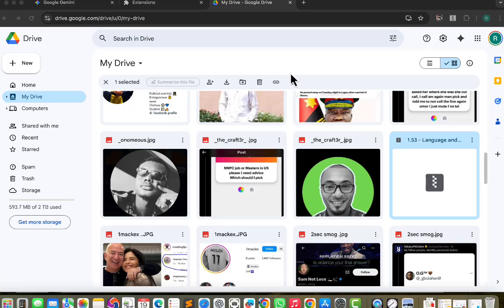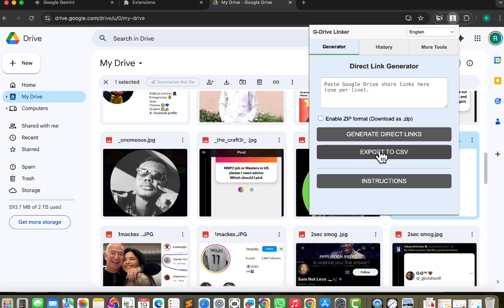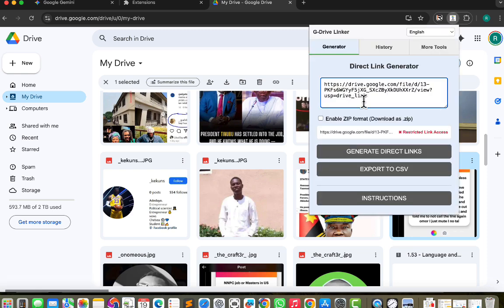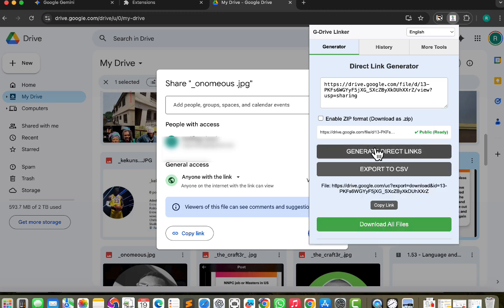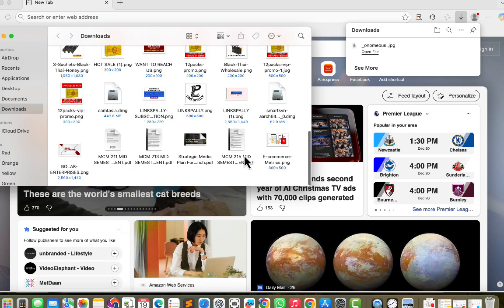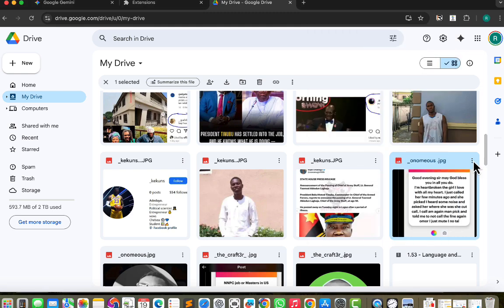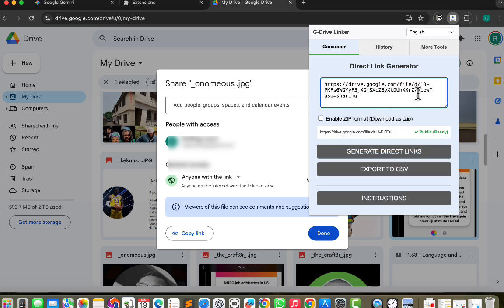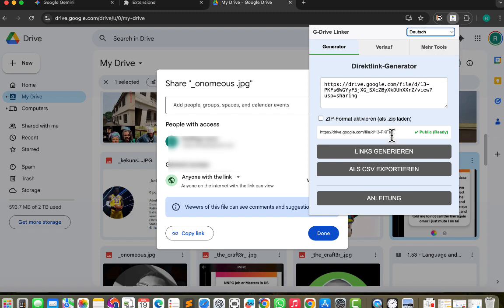Google Drive One Click Download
Manage your Google drive link in one place. With Google Drive One Click Download, you can generate direct download link for your files to make it easier for people to download your files.